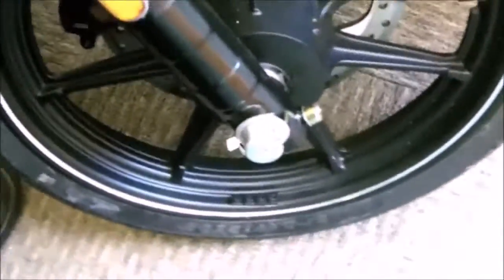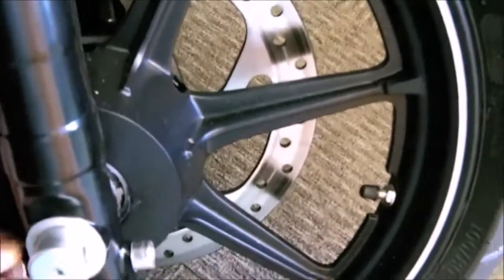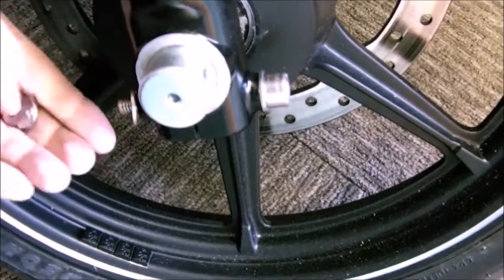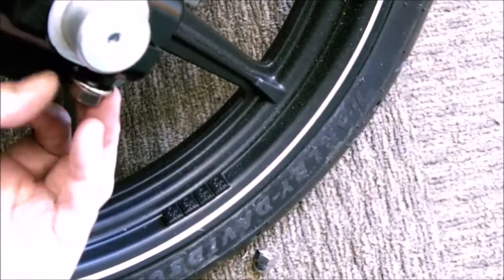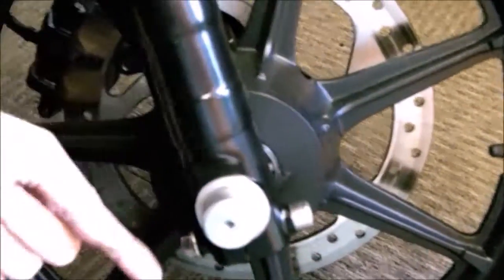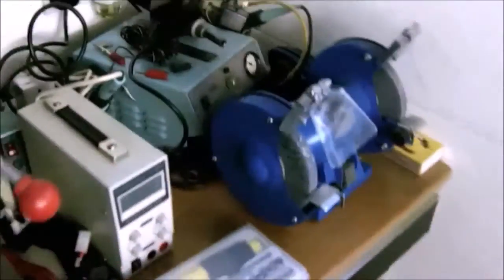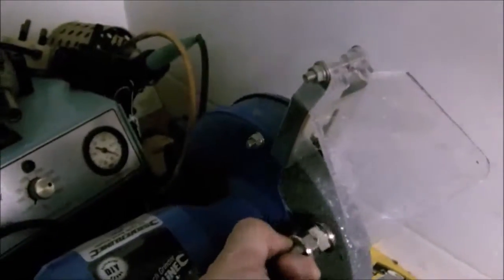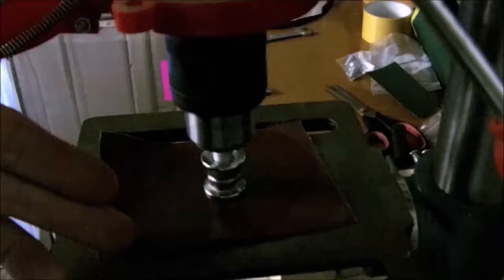H-D XG 750 Street #105 Pintch Bolt 01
Description: I'm replacing the front wheel's pinch nut and bolt for something that's more esthetically pleasing, and a size that I've heard of...